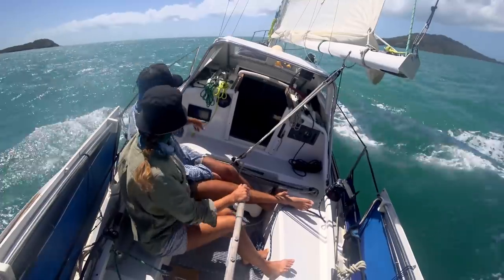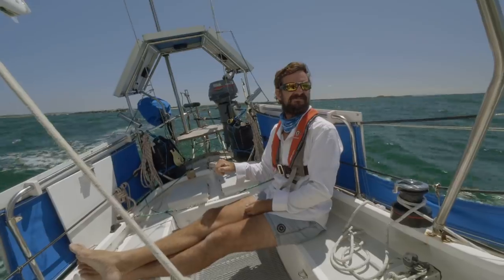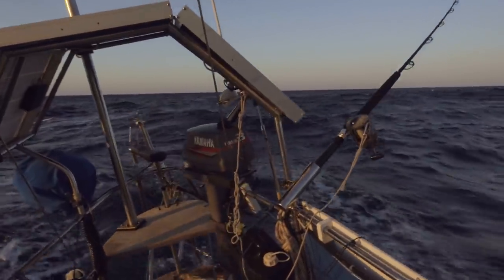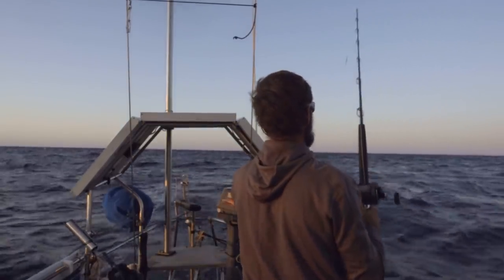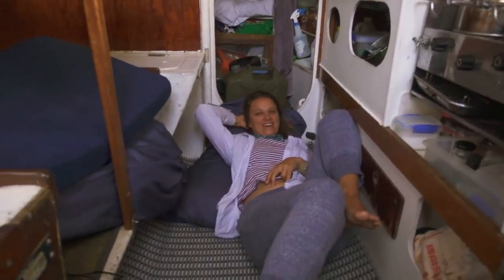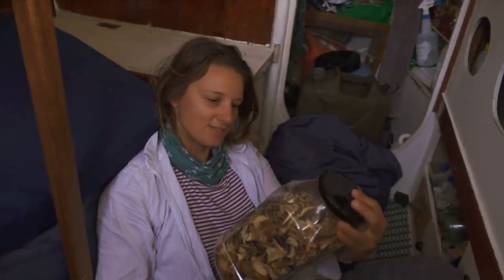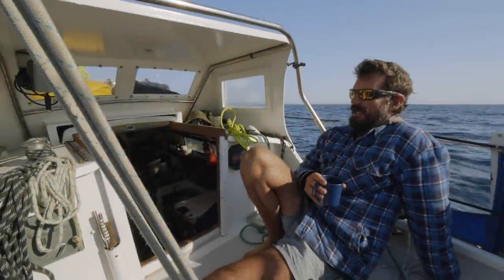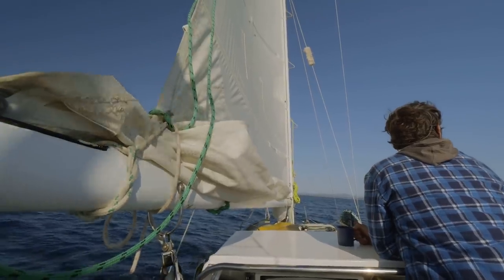SMALL BOAT SAILING Downwind, Dining with Dragons & Other Deadly Things - Ep 113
This week we hoist the sails and continue our journey southwards 128 nautical miles to Port Macquarie where we meet some of the friendly local critters!
Wishing you all a wonderful Christmas and a very happy New Year!

Pascale & Troy

Support us and gain early access to videos and heaps of other exclusive rewards.

Music Credits
00:26 Olivia - Hyson
02:25 Chroma - Broke For Free
03:23 The Edge (Spoonbill Remix) - Formidible Vegetable Sound System